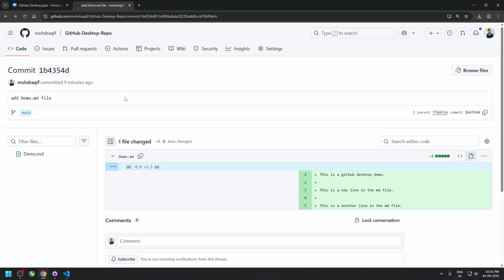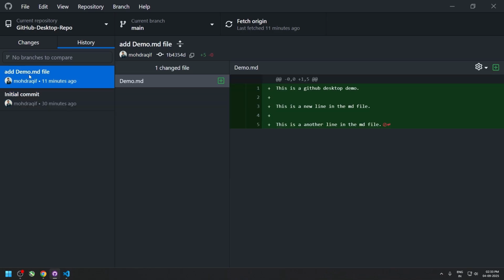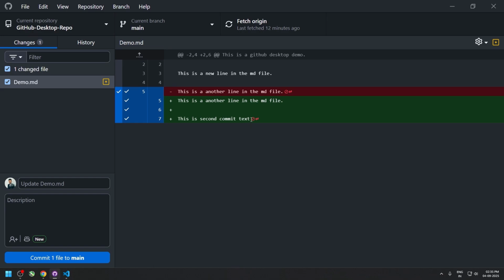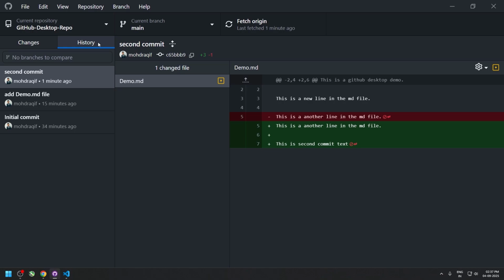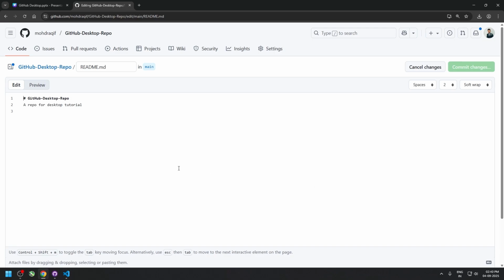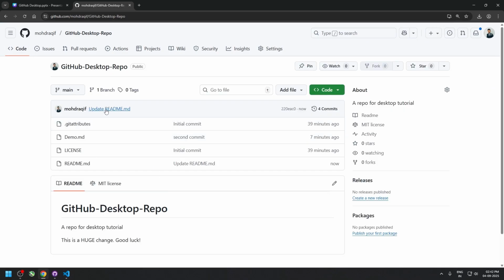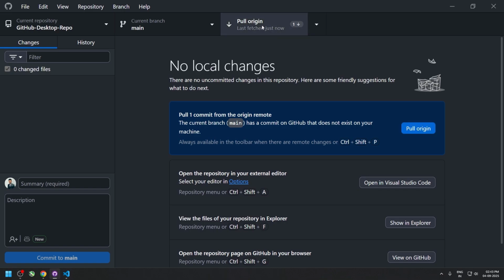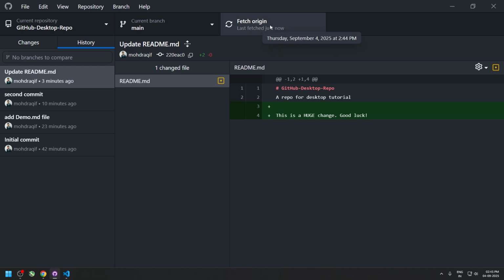How to pull changes and check history | GitHub Desktop Part 2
If this doesn't help or if you're stuck at any point in the process, ask openly in the comment section or just send a Hi

HAPPY CODING